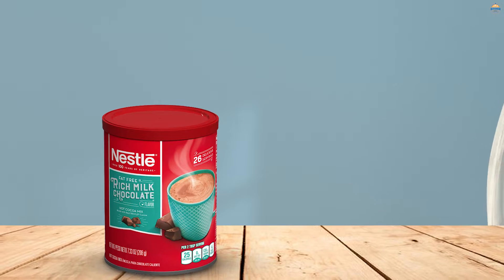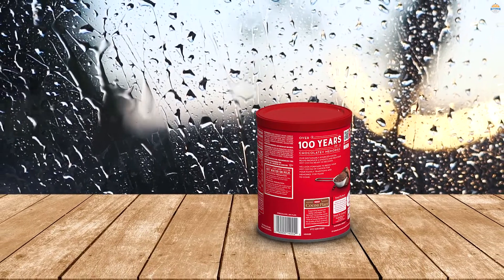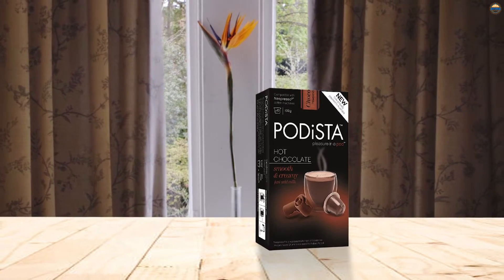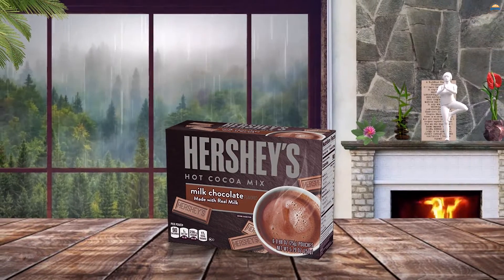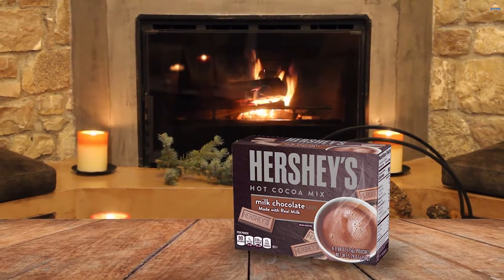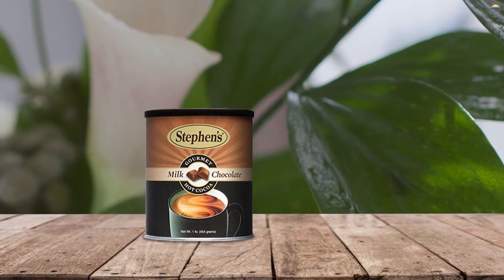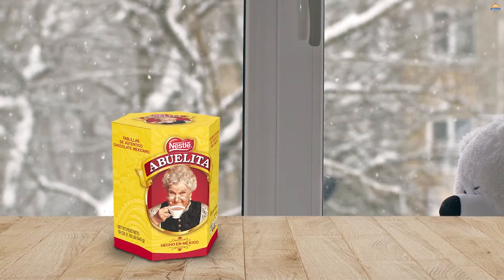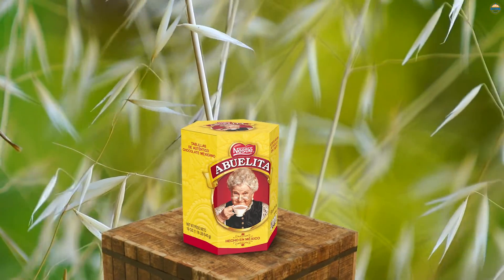Top Picks: 5 Best Instant Hot Chocolates In 2023 | In-Depth Review and Buying Guide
Best instant hot chocolates featured in this Video:

0:27 NO.1. NESTLE Hot Cocoa Mix Chocolate
0:58 NO.2. Podista Hot Chocolate
1:30 NO.3. Hershey's Milk Chocolate
1:55 NO.4. Stephen's Gourmet Hot Cocoa Milk Chocolate
2:25 NO.5. Nestlé ABUELITA Hot Chocolate Drink Tablets

What is instant hot chocolate?

Instant hot chocolate is made with hot water or milk from a packet containing mostly cocoa powder, sugar, and dry milk. This is the thinner of the two main variations. It is very sweet and maybe topped with marshmallows, whipped cream, or a piece of solid chocolate. The drink is popular in the United States and Canada.